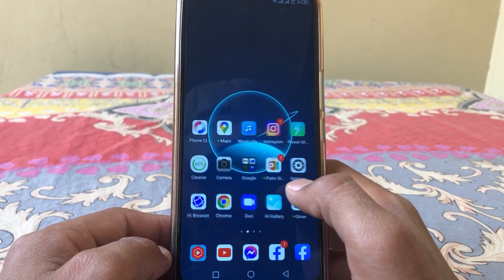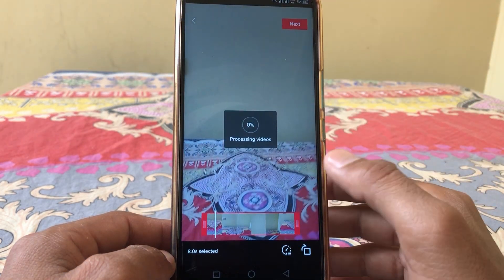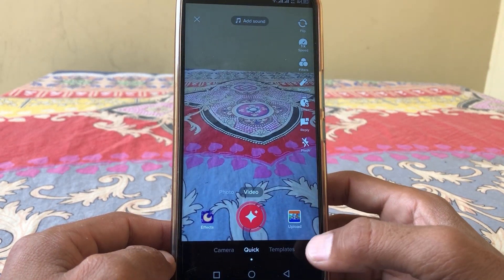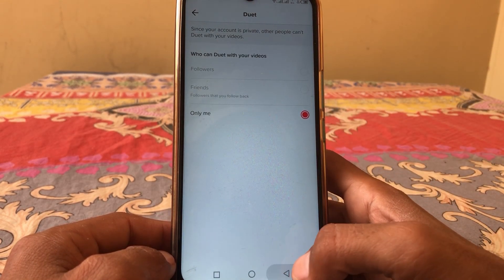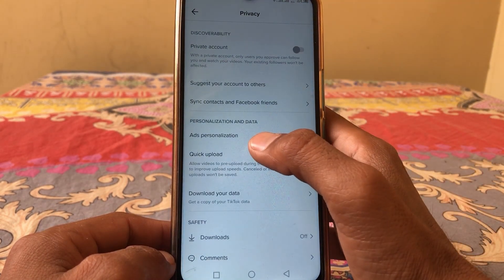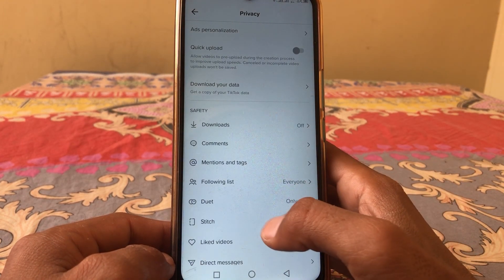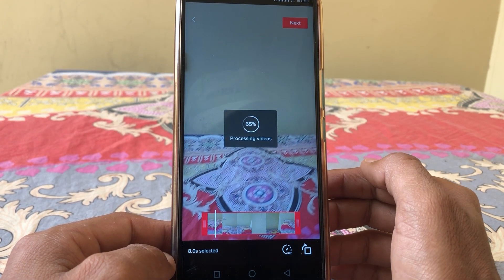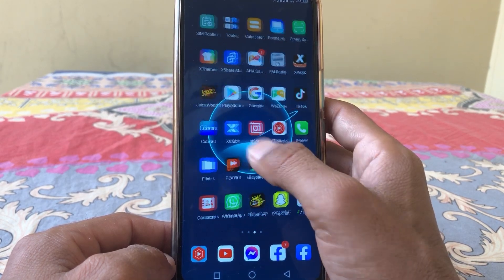How to Fix Setting Restricted by TikTok to Protect Your Privacy 2022 ( How to Turn Off )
Hi Everyone Well Come to My Channel. In this video I gonna Show you " How to Fix Setting Restricted by TikTok to Protect Your Privacy 2022 ( How to Turn Off ) " on Your iPhone and Android Phone .